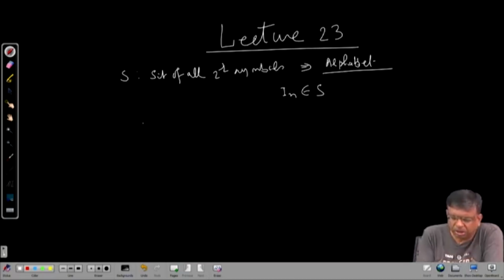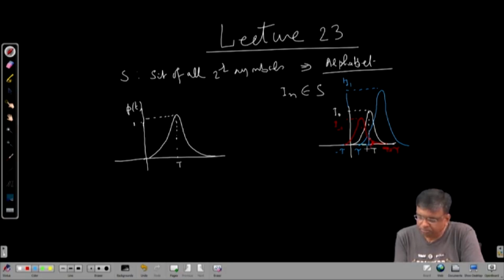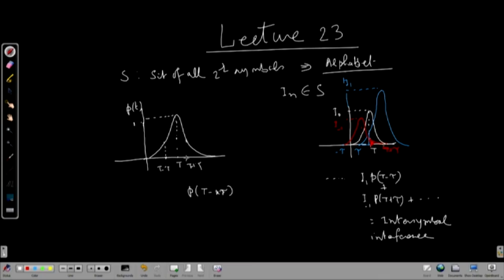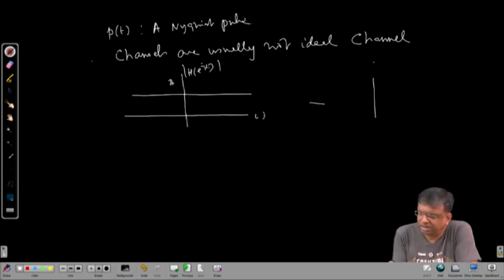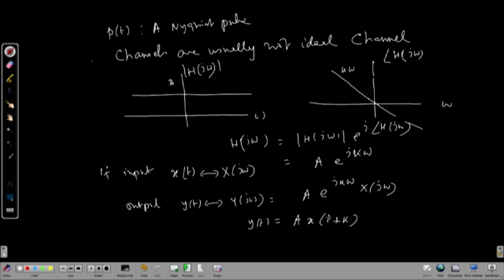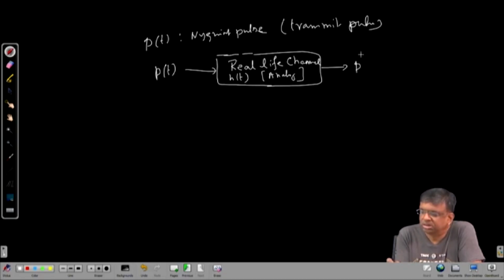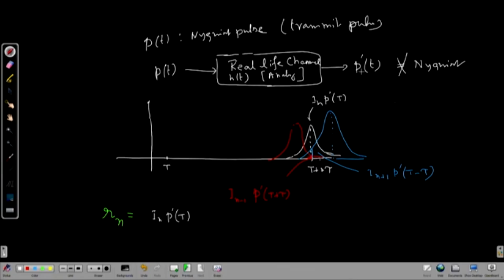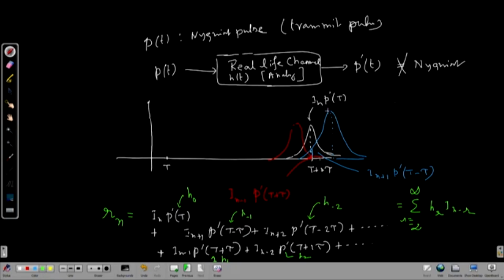Application of Adaptive Filter-4